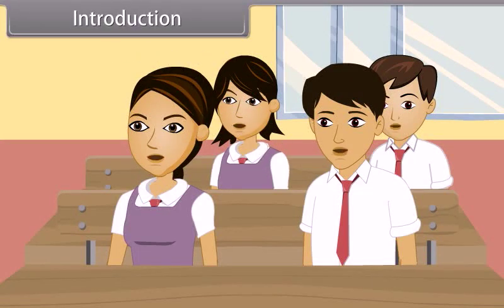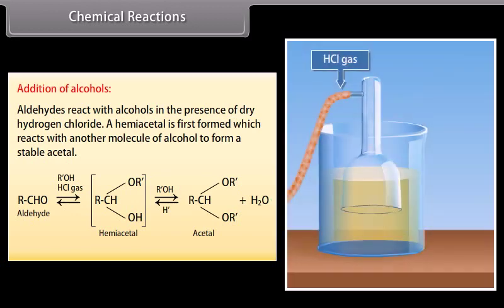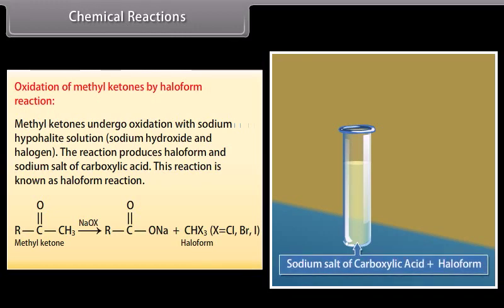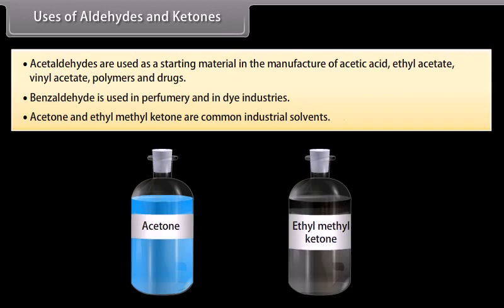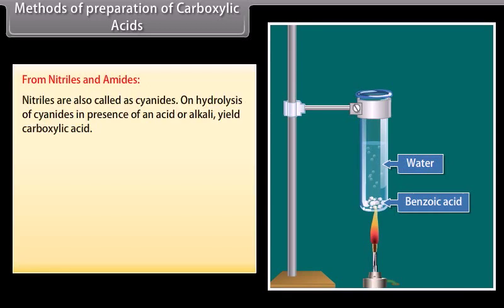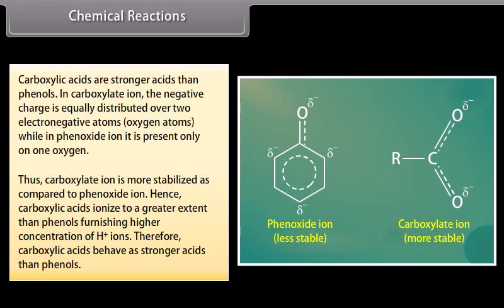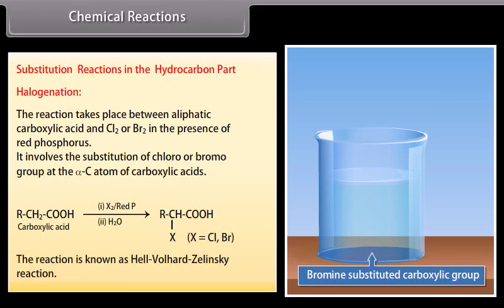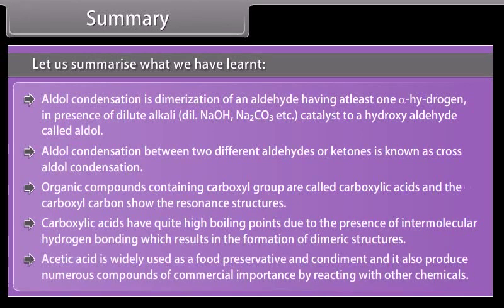Aldehydes Ketones and Carboxylic Acids | One shot | Class 12 Chemistry | NEET 2023 | JEE 2023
Aldehydes Ketones and Carboxylic Acids | One shot |Class 12 Chemistry | NEET 2023

Your quieries for PDF Notes
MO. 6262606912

class 12 aldehydes ketones and carboxylic acids
class 12 aldehydes ketones and carboxylic acids one shot
class 12 aldehydes ketones and carboxylic acids ncert solutions
class 12 aldol condensation
class 12 aldehydes ketones and carboxylic acid monica bedi
class 12 aldehyde and ketone
class 12 aldehydes ketones and carboxylic acids apni kaksha
class 12 aldehydes ketones and carboxylic acids important questions
class 12 aldehydes ketones and carboxylic acids ncert wallah
class 12 aldehydes ketones and carboxylic acids gravity circle
class 12 aldehydes ketones and carboxylic acids name reactions
class 12 aldehydes ketones and carboxylic acids by physics wallah
class 12 aldehydes ketones and carboxylic acids notes
class 12 aldehyde
aldehydes ketones and carboxylic acid clss 12
aldigesicp
aldol condensation
aldehydes ketones and carboxylic acid class 12 one shot
aldous best build 2022
aldol condensation class 12
aldehydes ketones and carboxylic acid class 12 physics wallah
aldigesic sp
aldigesic sp tablet kis kaam aati hai
alda kawariya song
aldous best build 2023
aldine ca
aldol condensation reaction
alde tu hale kali ainak